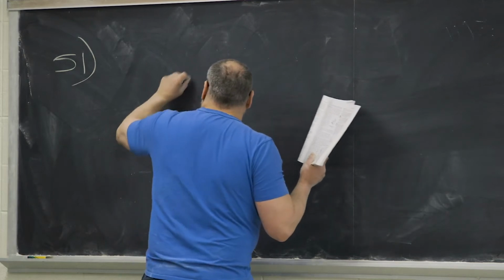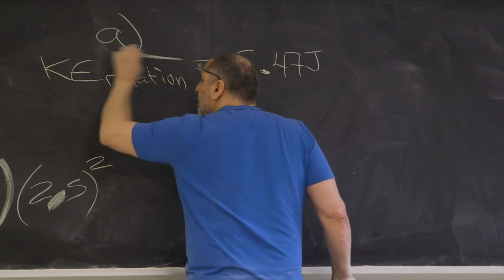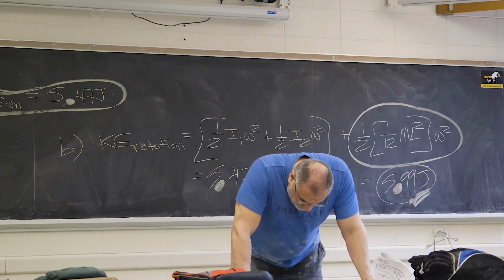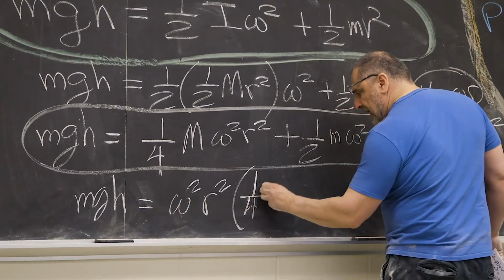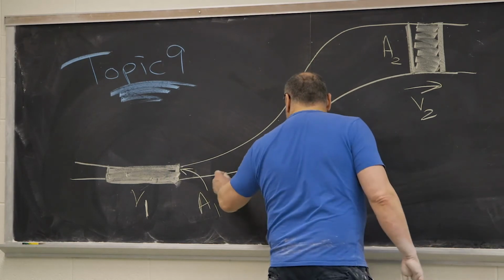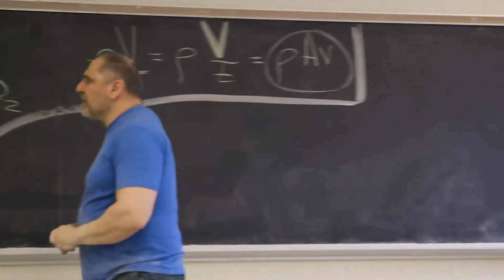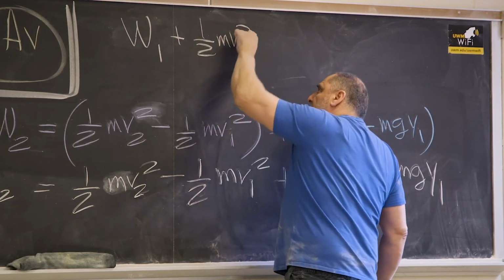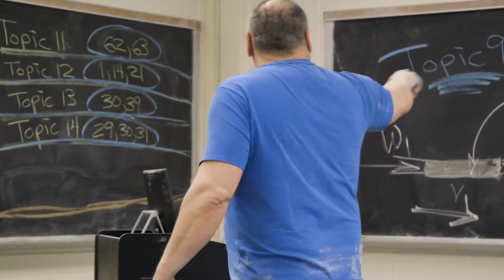Rotational Equilibrium and Dynamics: PHYSICS 120 Topic 8